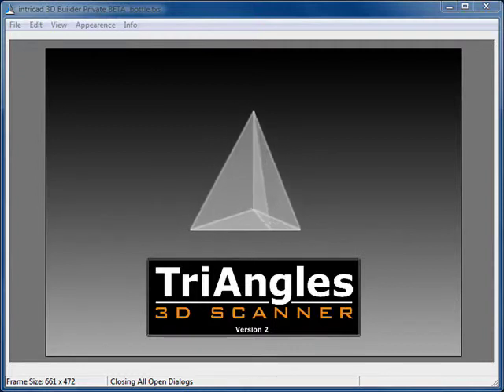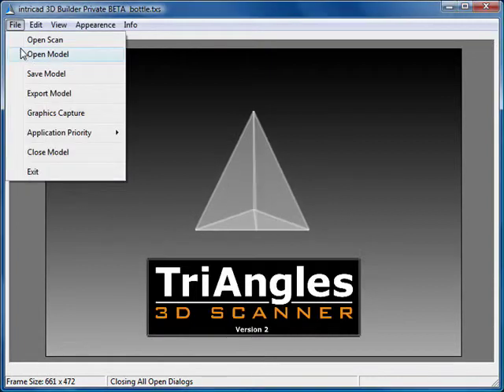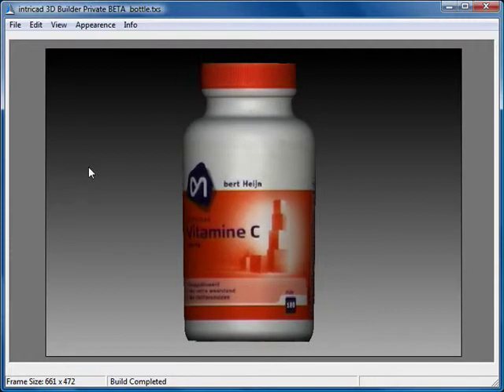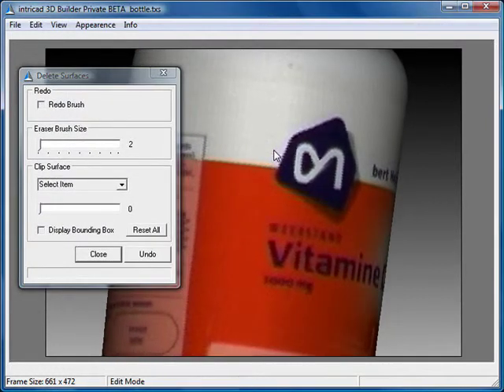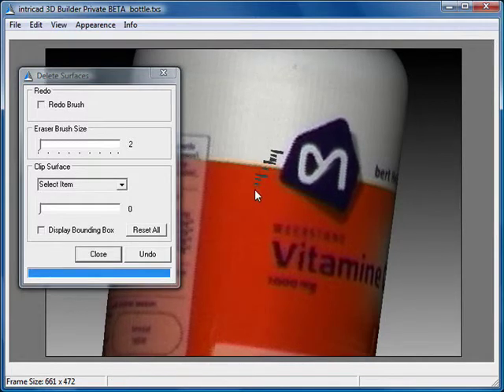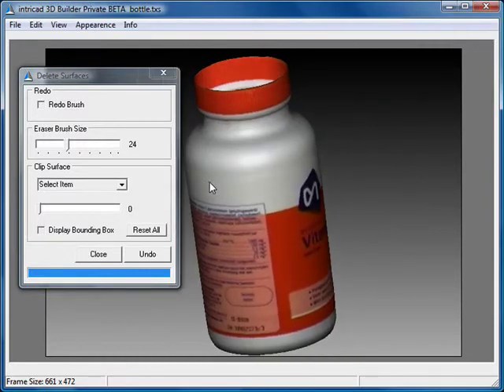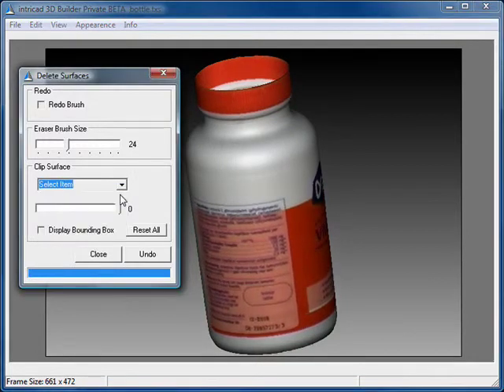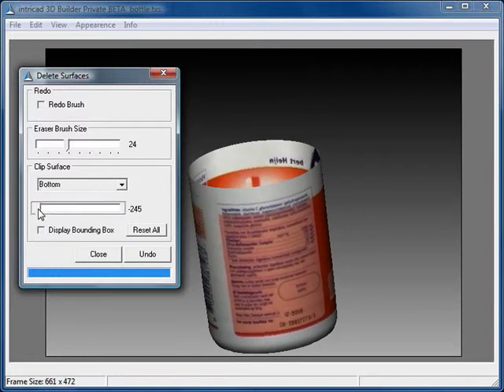Editing 3D scanned model in TriAngles 3D Builder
Video demonstrates how to edit a 3D scanned model using TriAngles 3D Builder